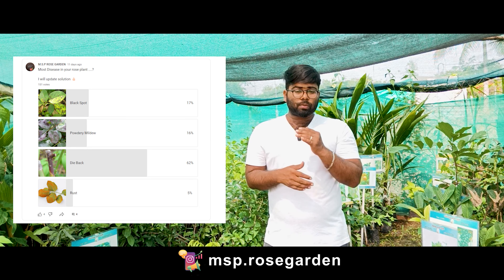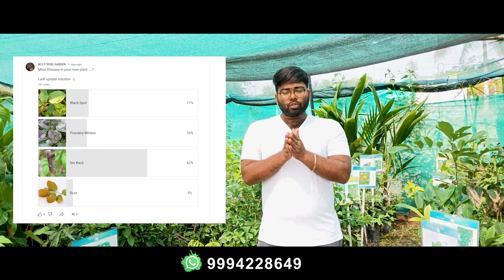நோய் எதுவும் இல்லாமல் செடிகளை வளர்க்கலாம்new